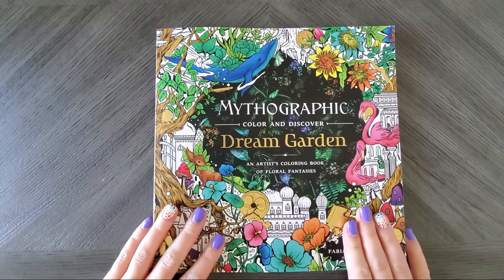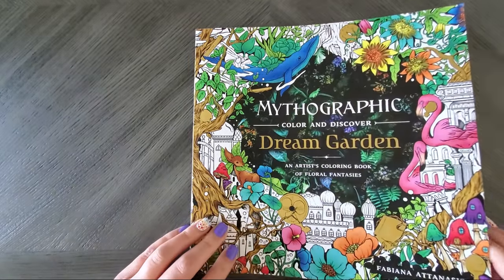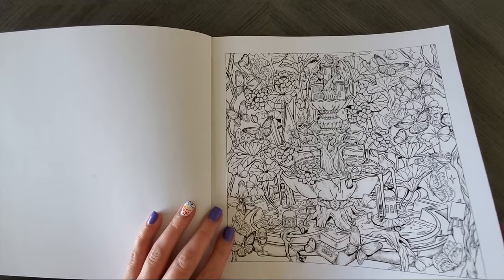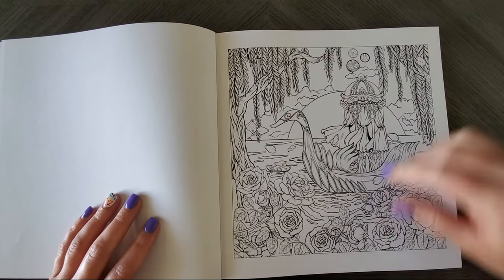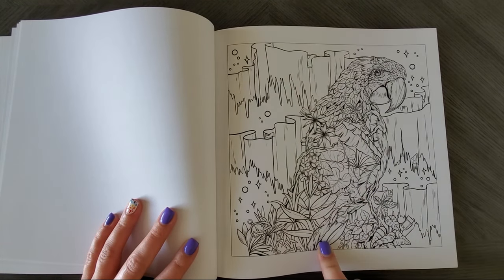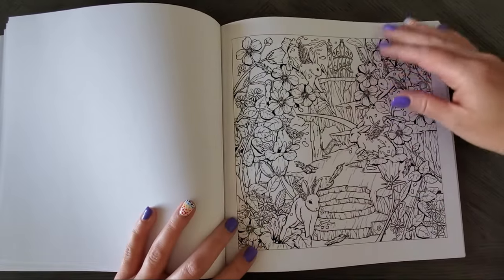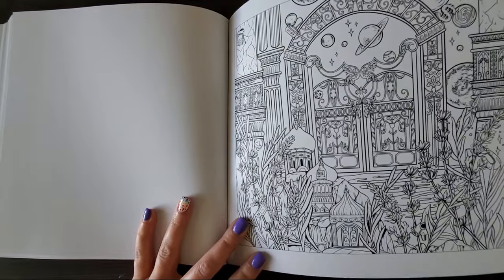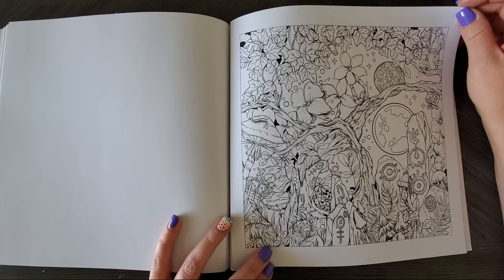Mythographic Dream Garden | Adult Coloring Book Flip Through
I received some happy mail from my friend Ryan over at @Glitter Grunge Greetings and @Color 'n Recover and I wanted to do a flip-through for those curious about the latest from Fabiana Attanasio's Mythographic series.

This one is "Dream Garden" and it is full of adorable images that I can't wait to dive into.

I don’t sell anything here, and any tutorials, charts, etc. I have are all free for you to enjoy. However, coloring can get expensive, so if you do wish to add a little extra to your contribution, you can do some of the following (but please keep in mind none of these are necessary!):